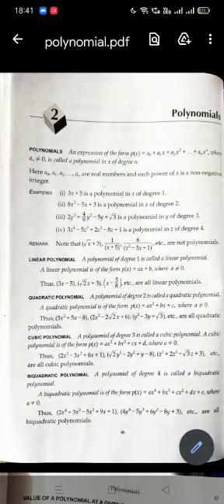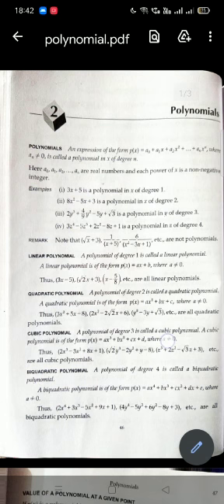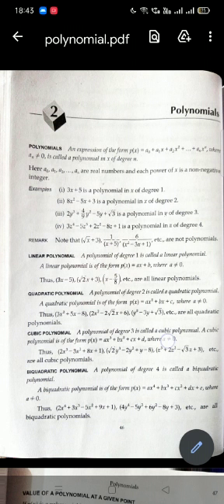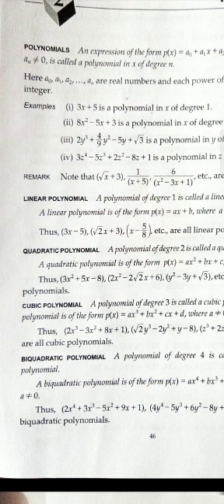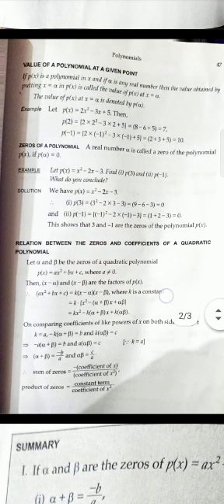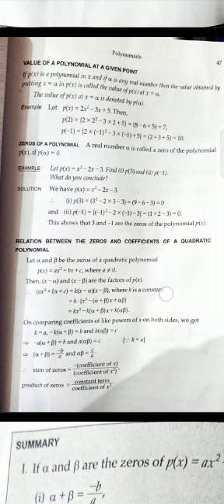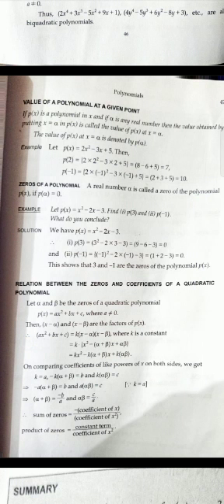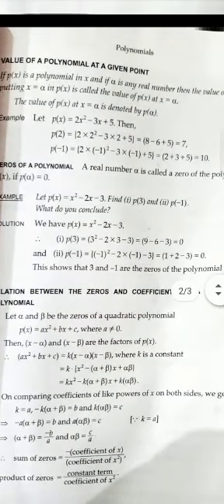Polynomial Class10 kartikeytiwari skandsir